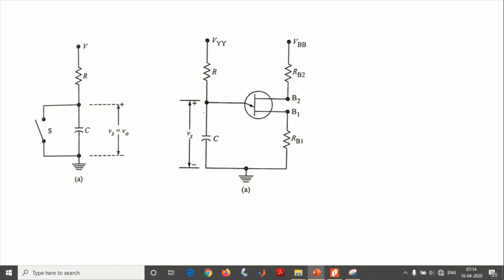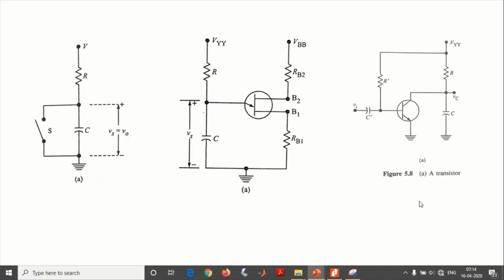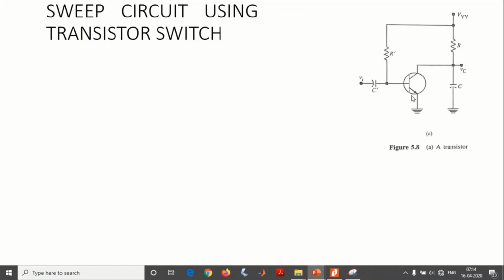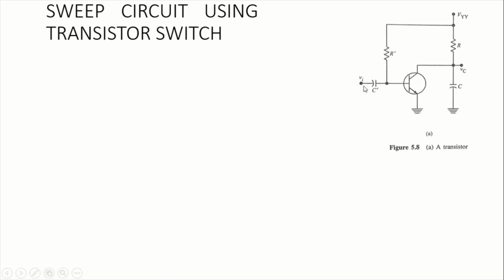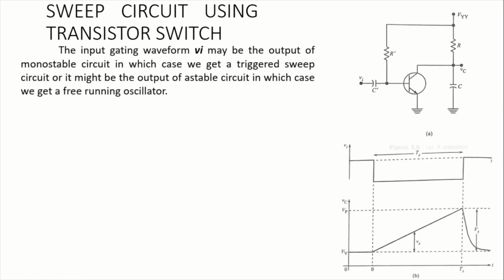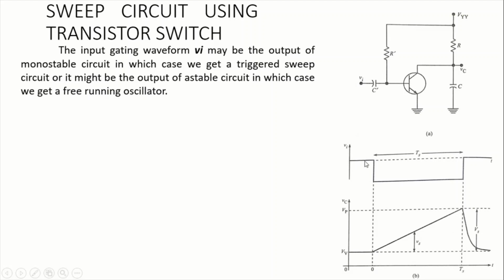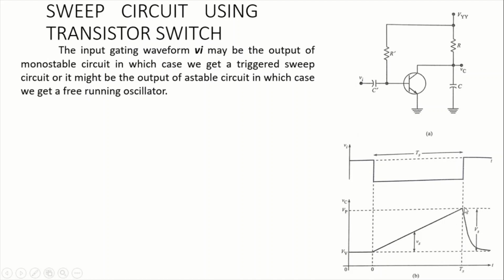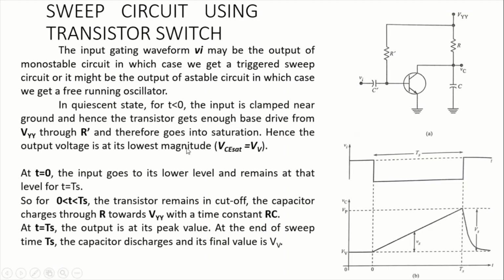Sweep Circuit Using Transistor Switch | Pulse and Digital Circuits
Sweep Circuit Using Transistor Switch is explained in this video.